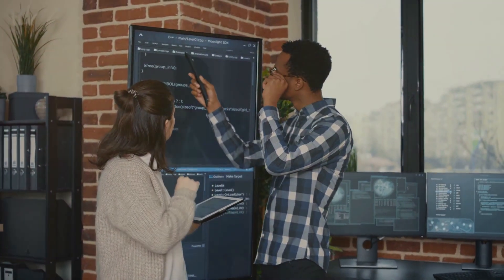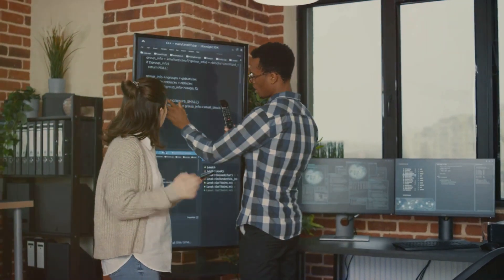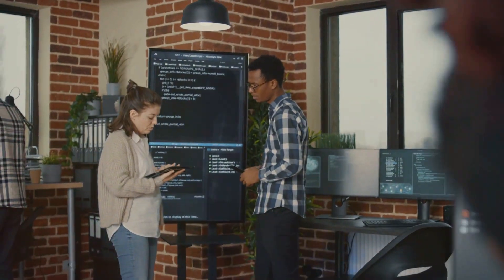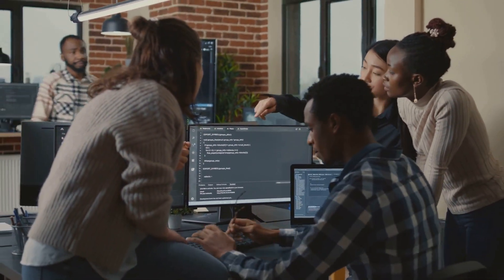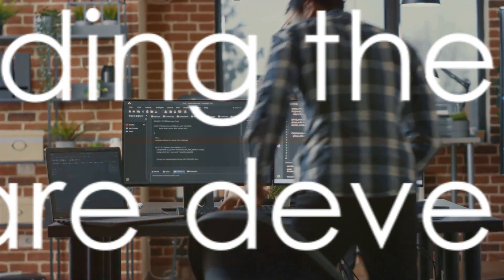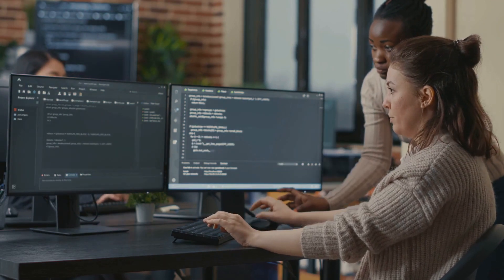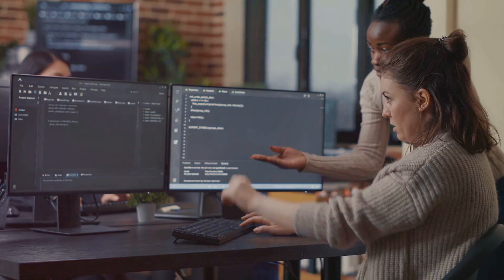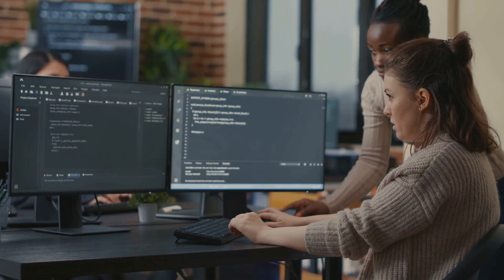Test Driven Development - Pros and Cons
Test Driven Development: Pros and Cons by LaSoft

OUTLINE:
00:00:00 Introduction to Test Driven Development
00:01:34 Challenges of Test Driven Development